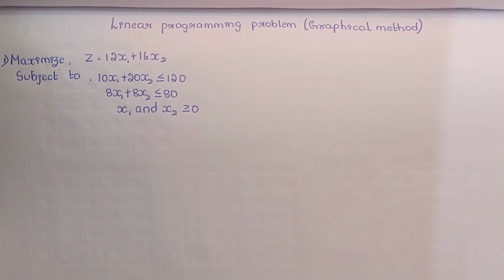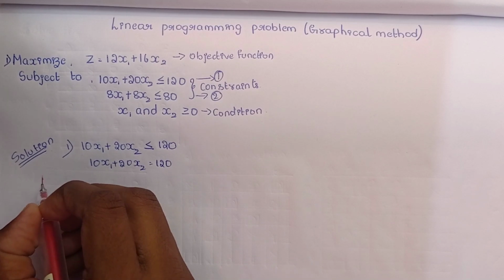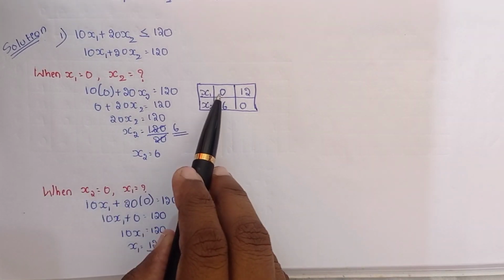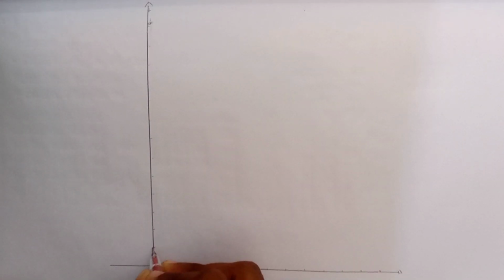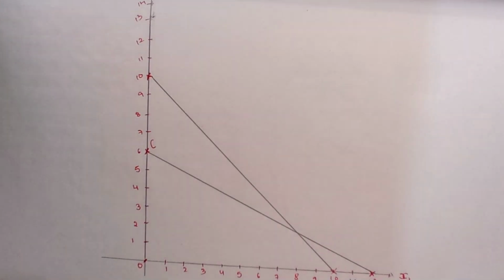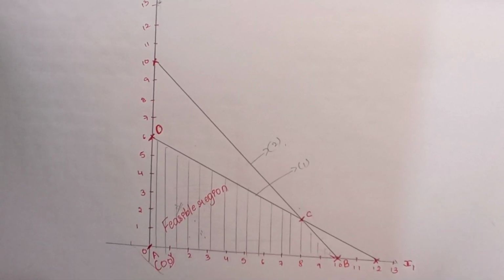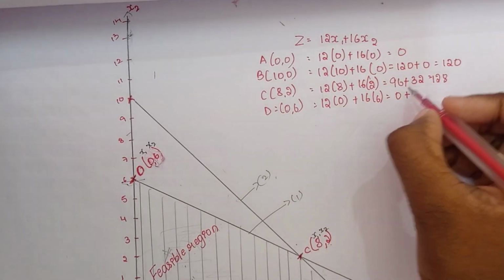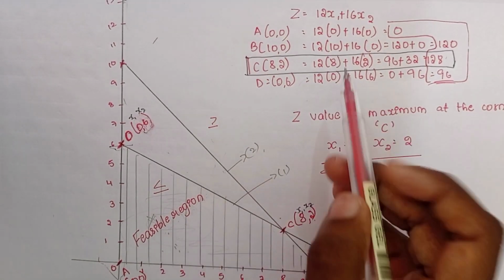GRAPHICAL METHOD OF LLP( Maximization)